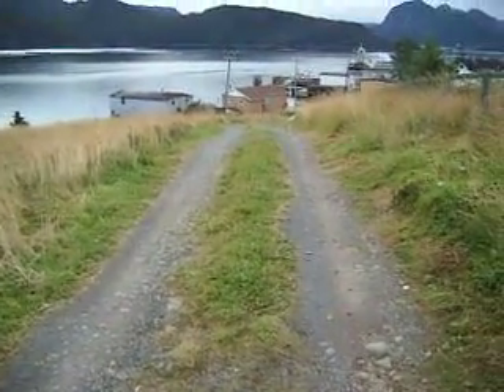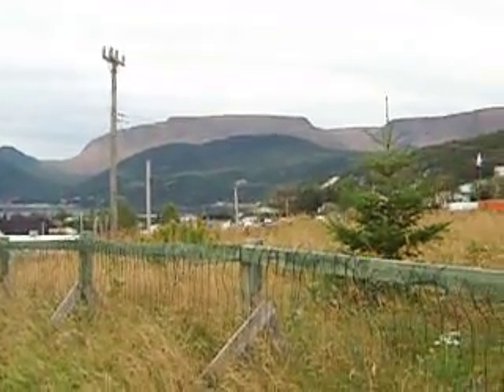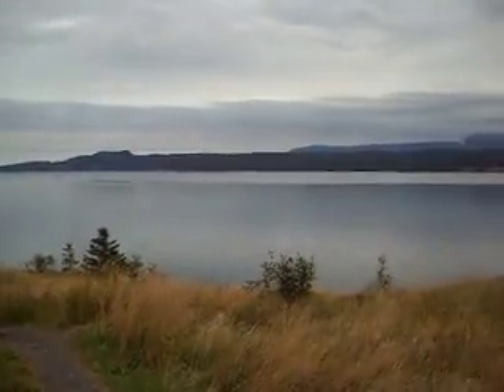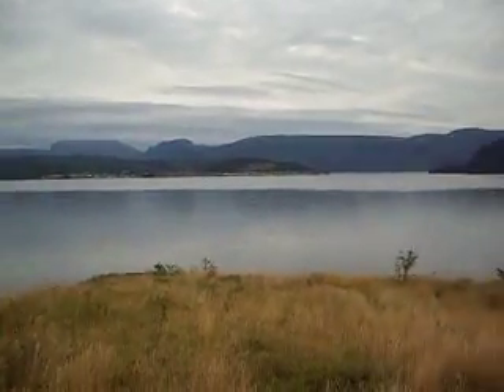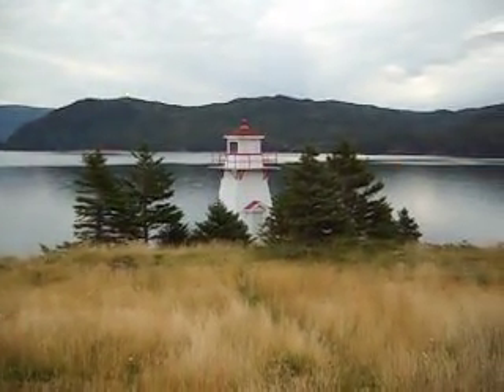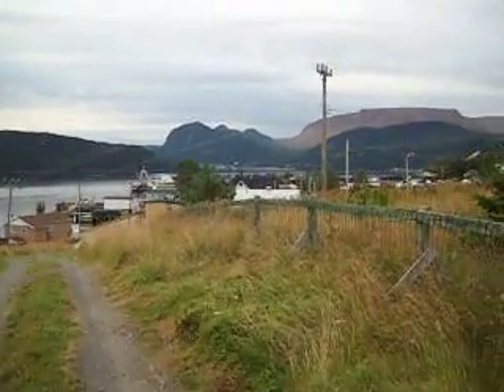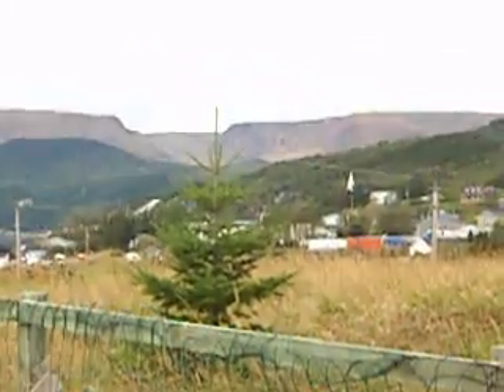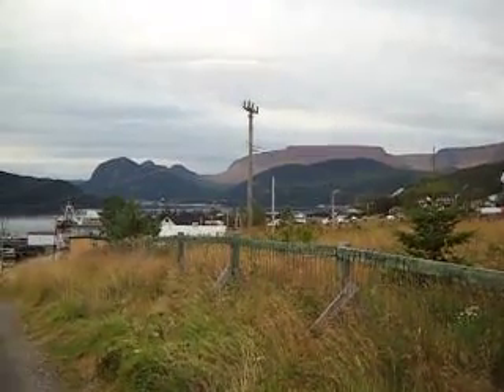Woody Point - 360 (Newfoundland)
I do a 360 from near the Lighthouse in Woody Point Newfoundland!) Listen to the final words of this clip (yes, t'is true!)